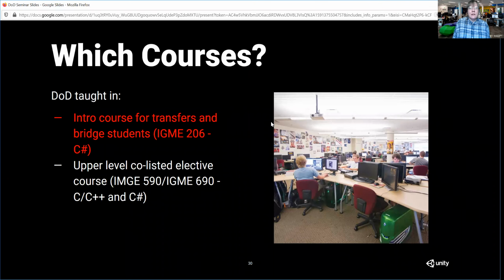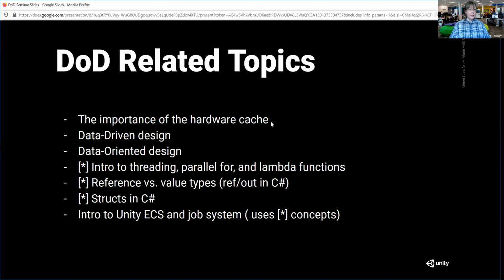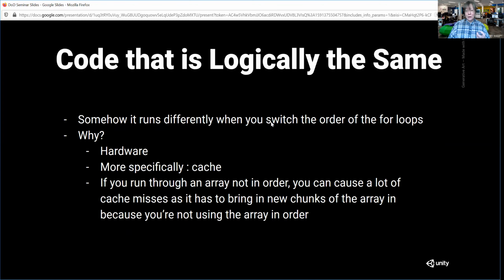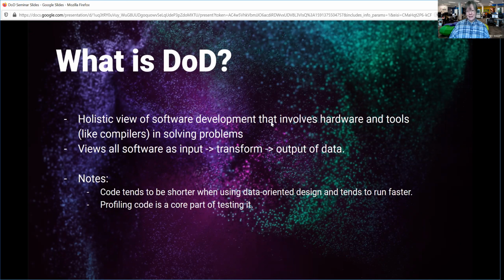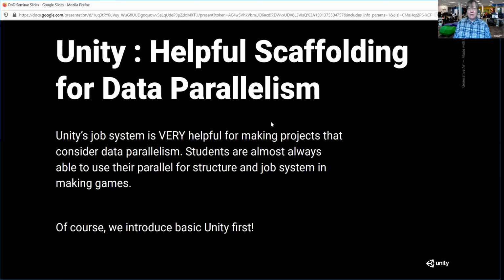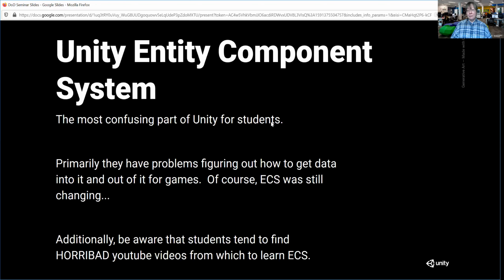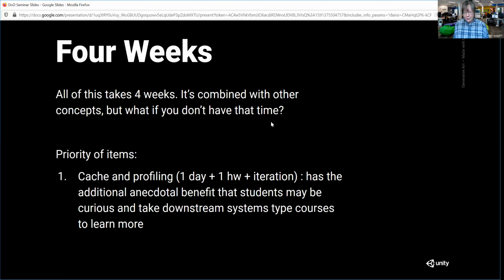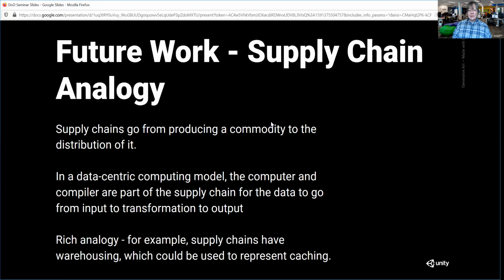Teaching Data-Oriented Design in an Introductory Programming Class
A description of how I brought data-oriented design into a very busy intro class for transfer and bridge course students.